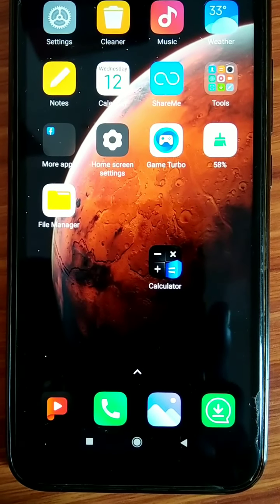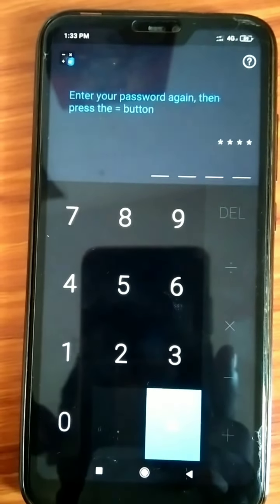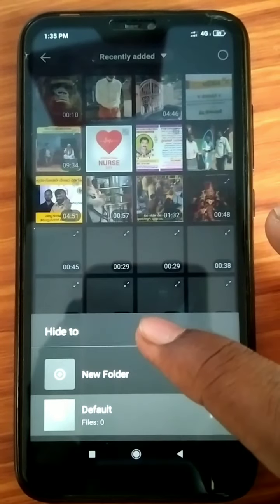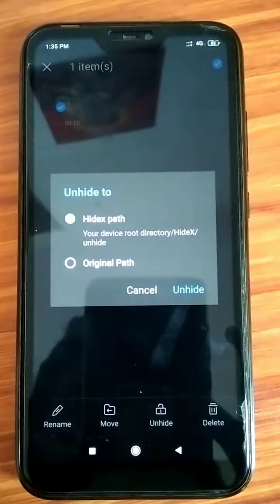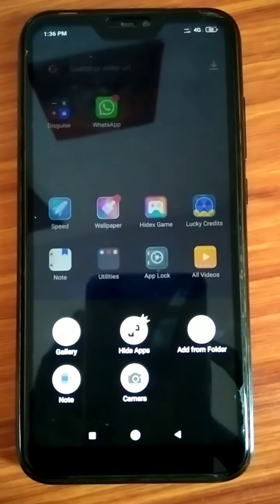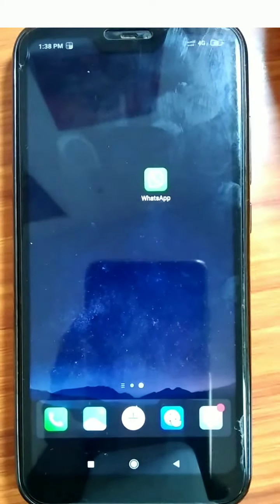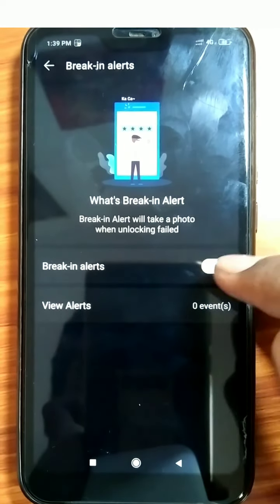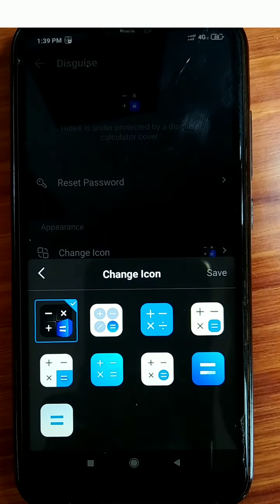How to hide photos in Calculator | How to hide your SECRET FILES in CALCULATOR valut App hider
How to use calculator valut App hider .How to hide secret files in Calculator app hider.

I have explained it by step by step and all the features of this app.

you can also watch my cameras list in my short in my channel visit